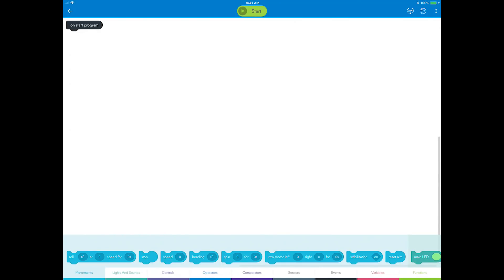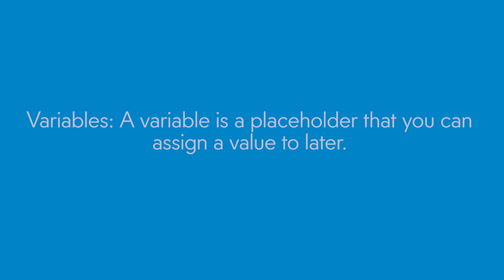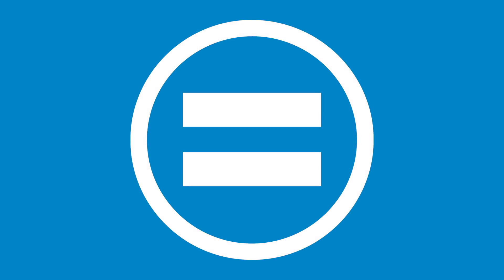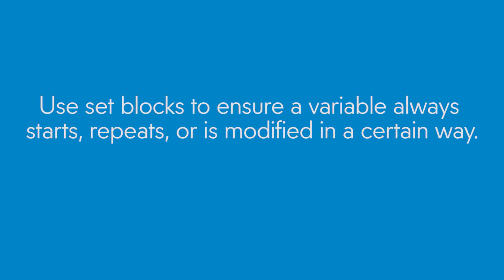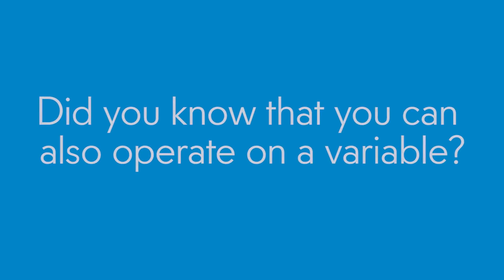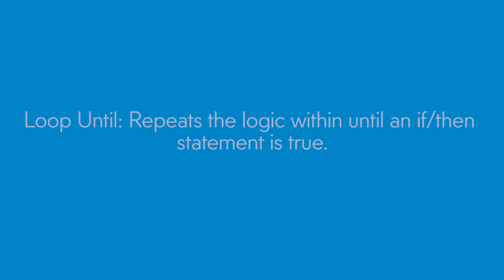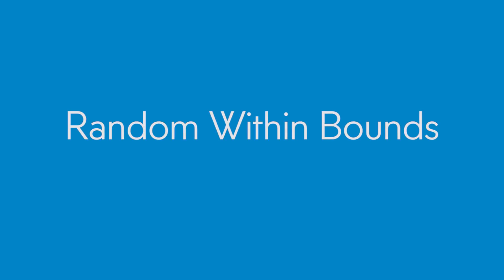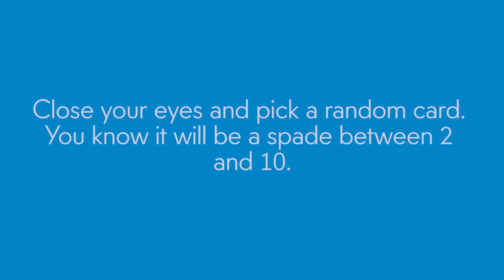Blocks 4 - Step 2: Exploration - Introduction